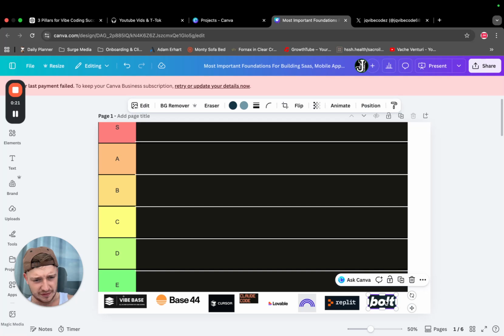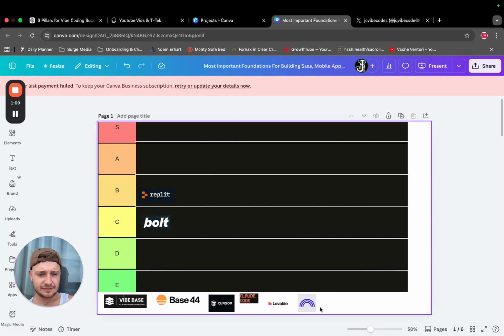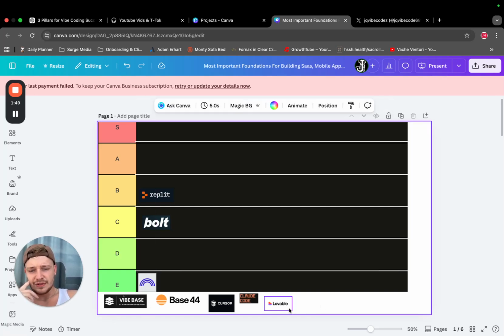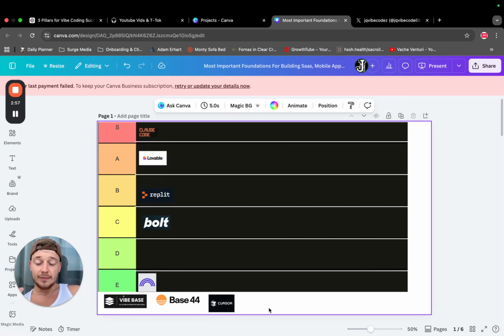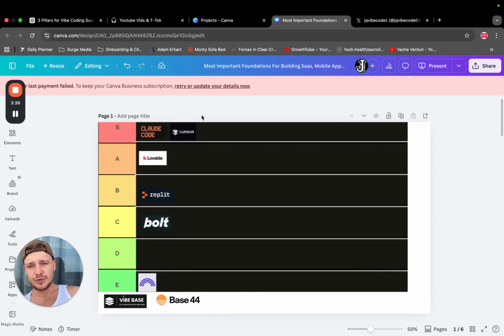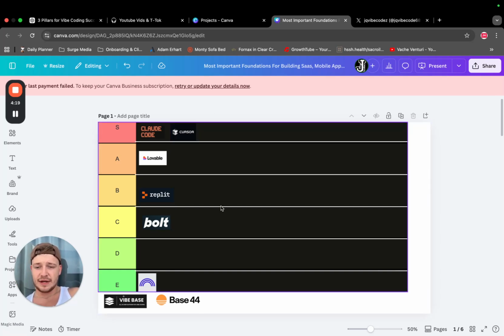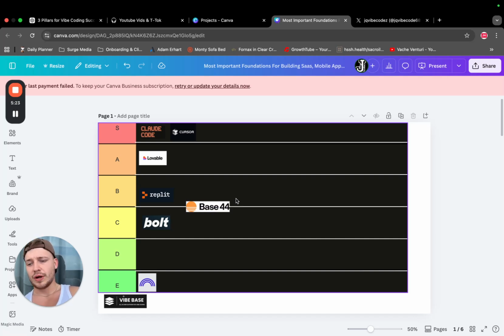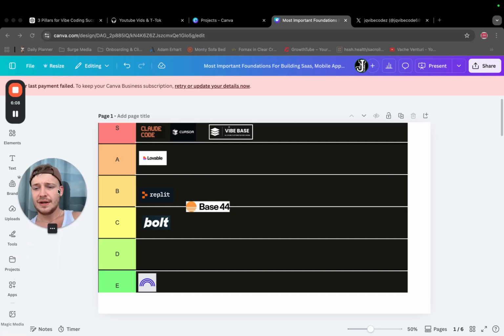Ranking the Best AI Coding Tools in 2026 (Tier List)